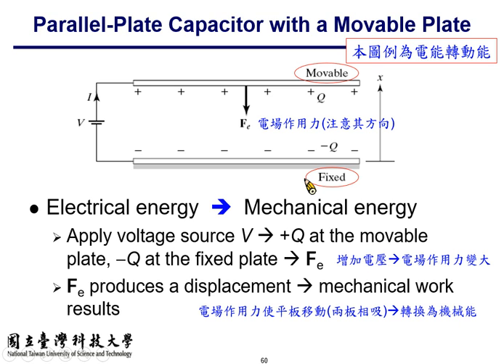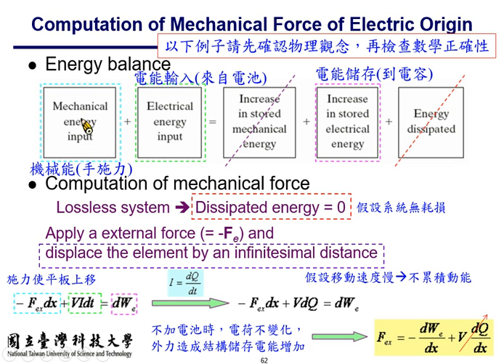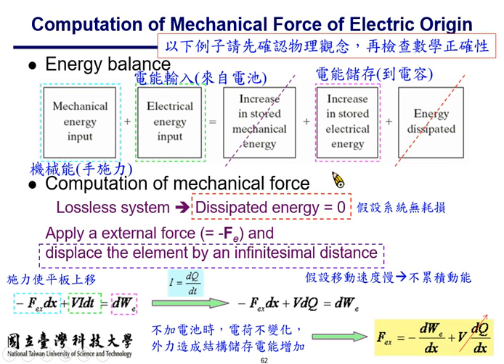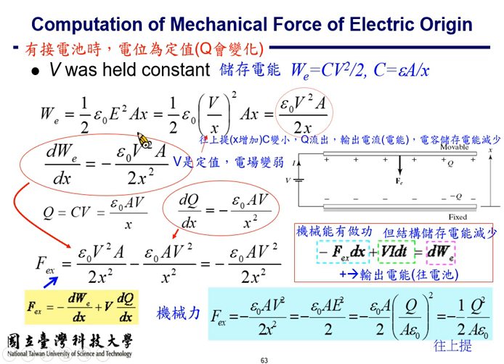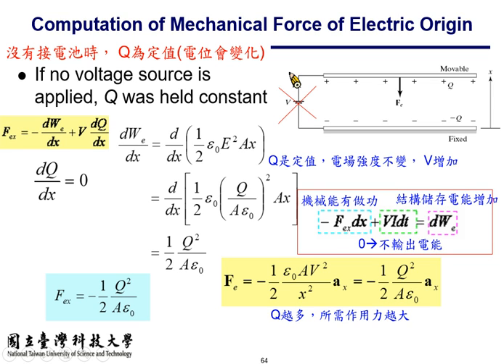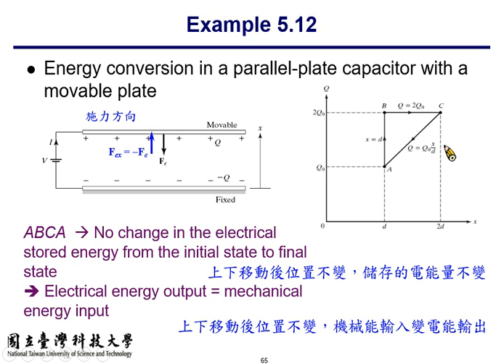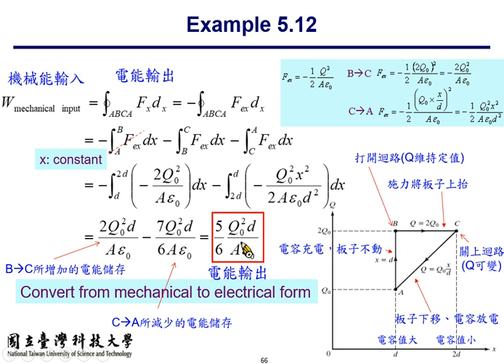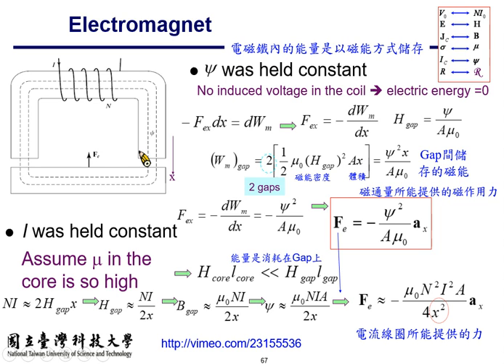EE320電磁波CH5 part3 20221007 2